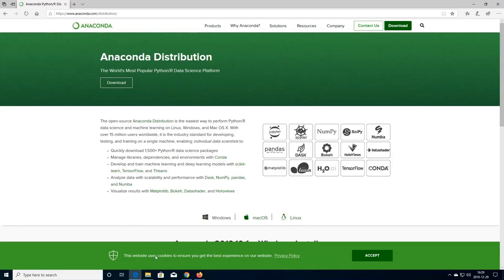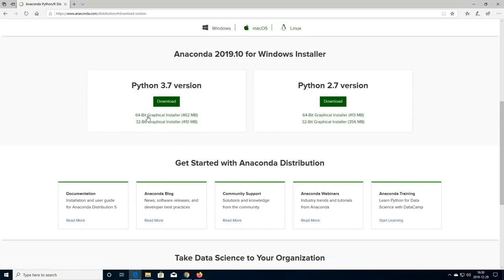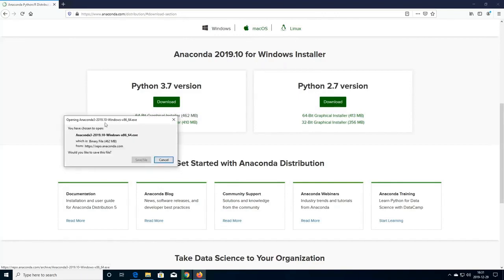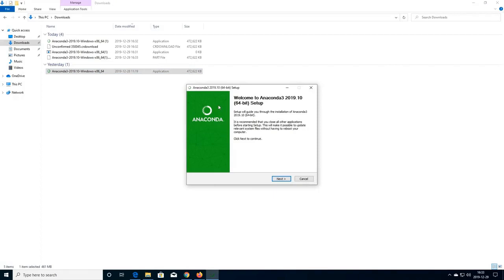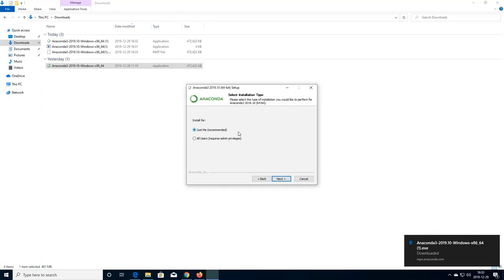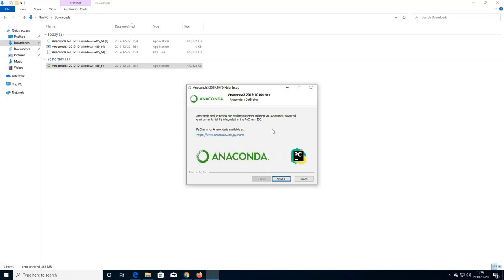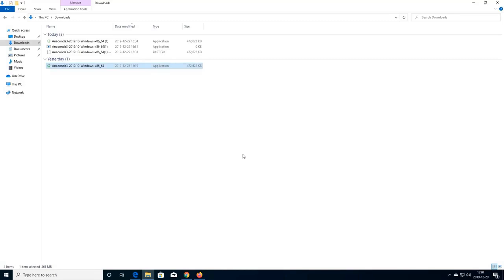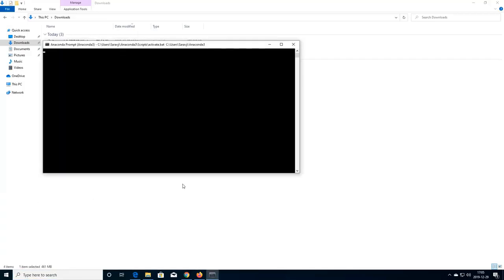Anaconda Installation on Windows